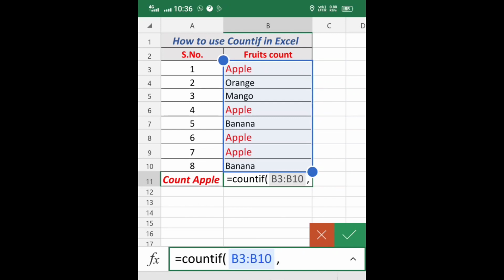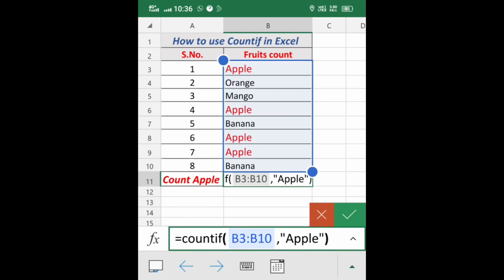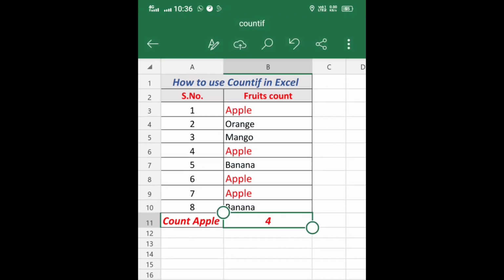Countif function in Excel